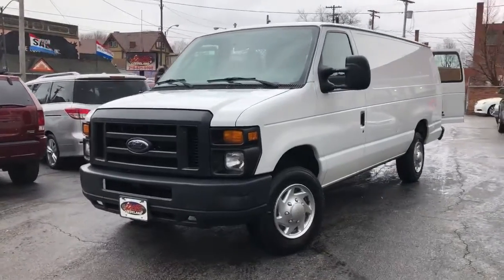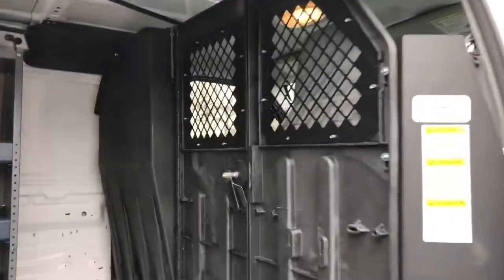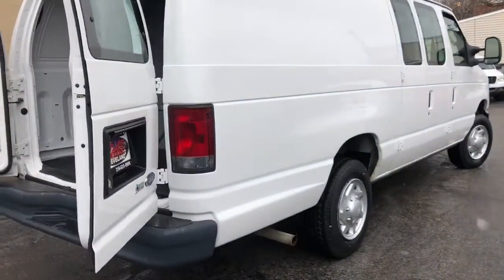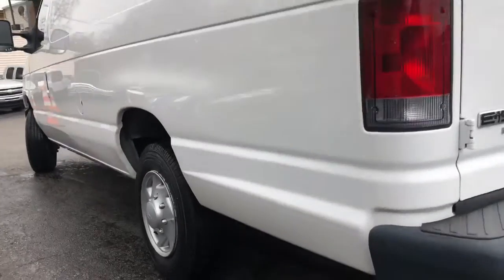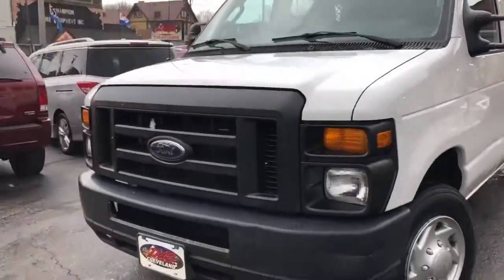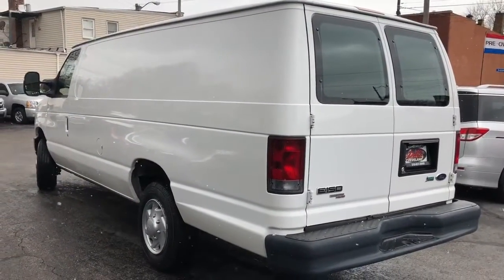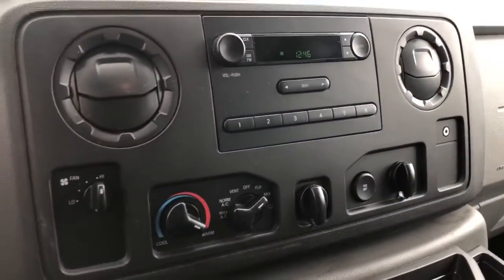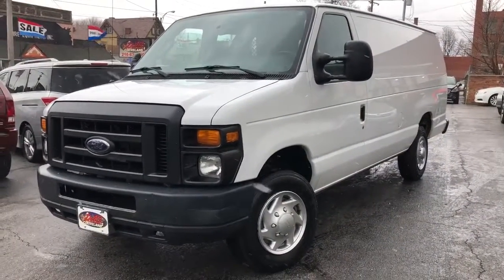2013 Ford Econoline Used Cleveland,OH Diversified Auto Sales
2013 Ford Econoline, Air Conditioning,Driver Airbag,Full Size Spare Tire,Locking Pickup Truck Tailgate,Passenger Airbag,Steel Wheels,Tire Pressure Monitor,Traction Control,Vehicle Stability Control System,ABS Brakes,Tilt Steering,Tilt Steering Column